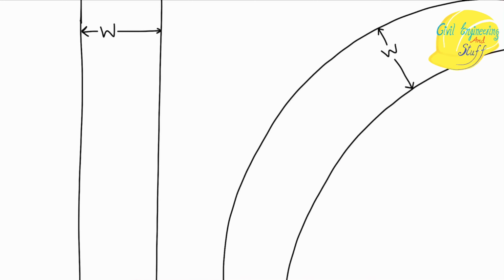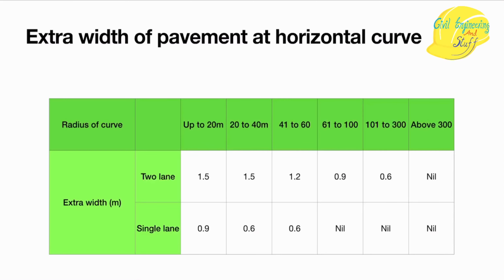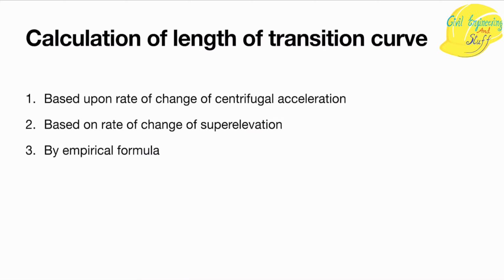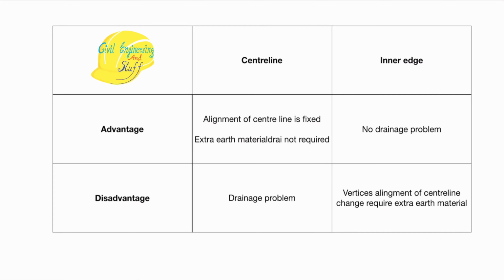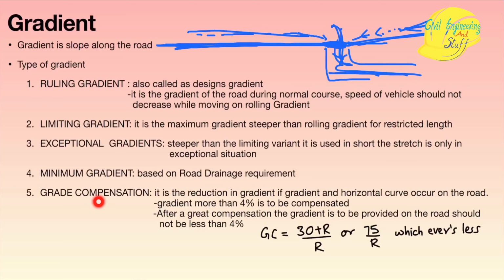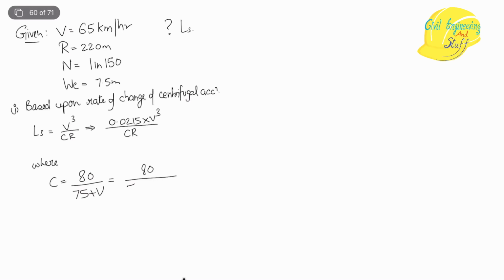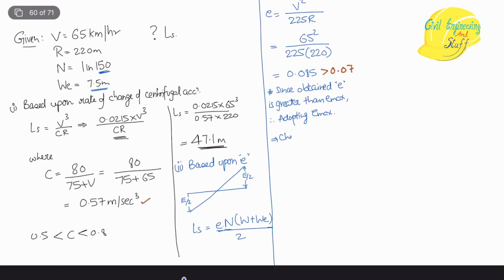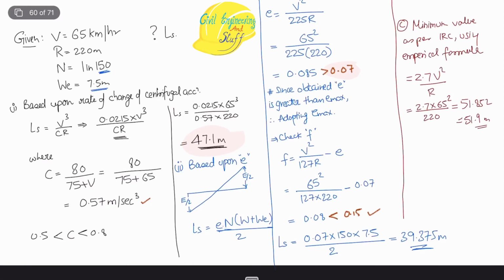Extra Widening of Road and Length of Transition Curve.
In this lecture, we discuss the extra widening of the road and length of the transition curve, along with curve resistance. gradient etc. followed by a numerical example.

Timestamp:
0:38 Extrawidening (EW)
3:00 Objective of extra widening
3:36 Formula for EW
5:02 Transition Curve (TC)
7:15 Objective of TC
7:55 Type of TC
09:00 Calculation of Length of TC
14:23 Curve Resistance
14:54 Effect of gradient on horizontal curve
15:04 Gradient
17:17 Numerical Example